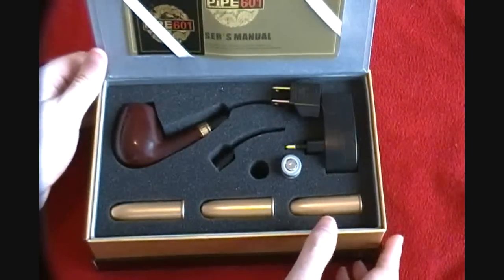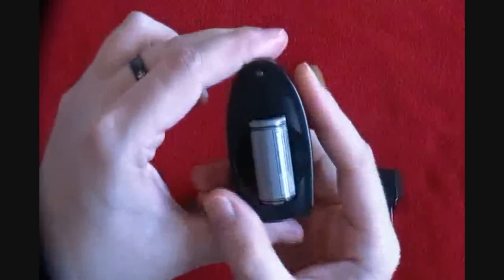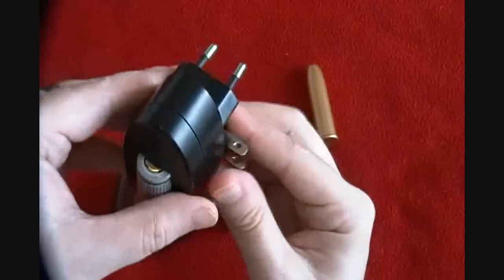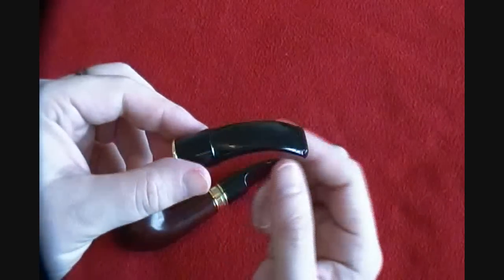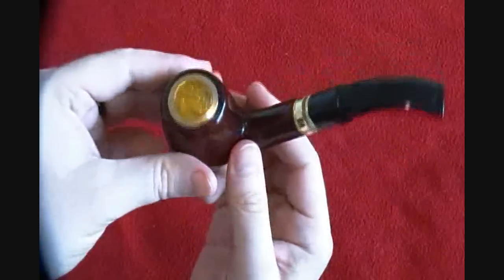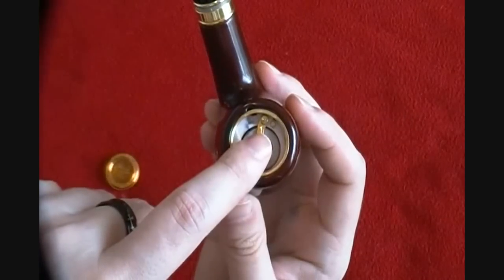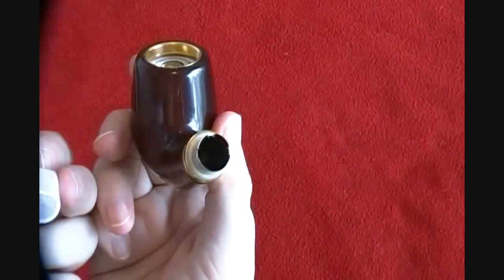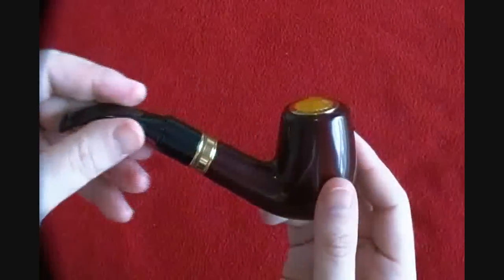601 E-PIPE FULL REVIEW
I bought this pipe with my own money. I did NOT get it for free. No company paid me to do this review. I have personal used this item and stand behind the statements I have made in the video.